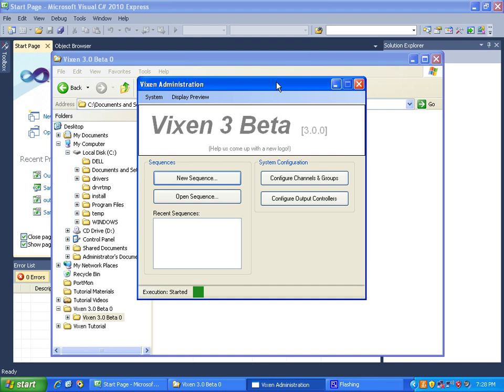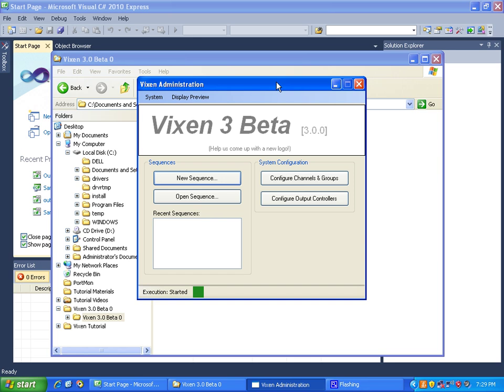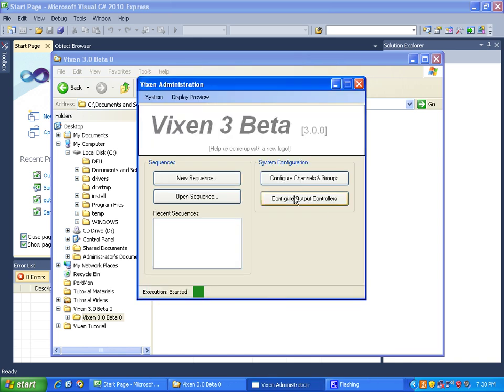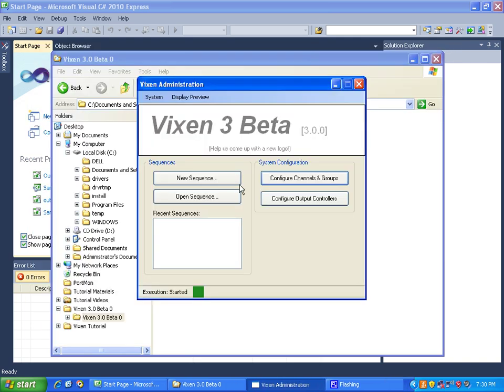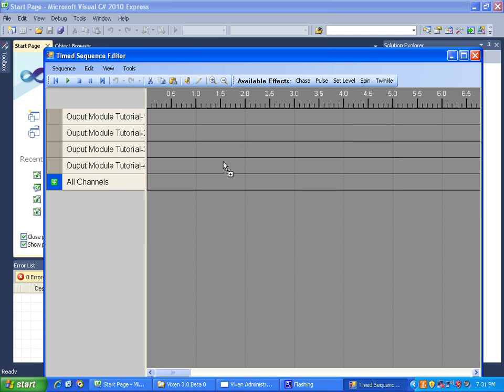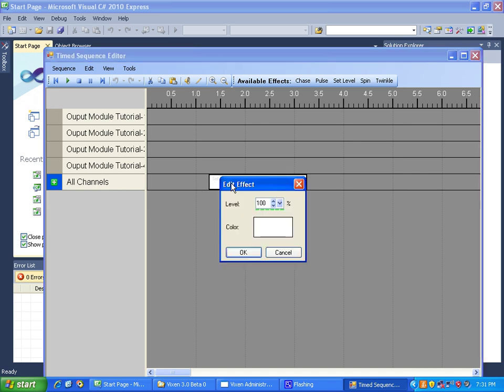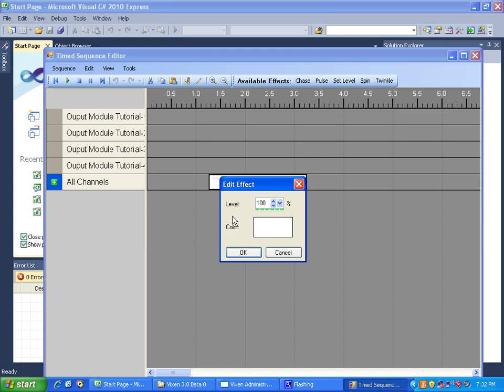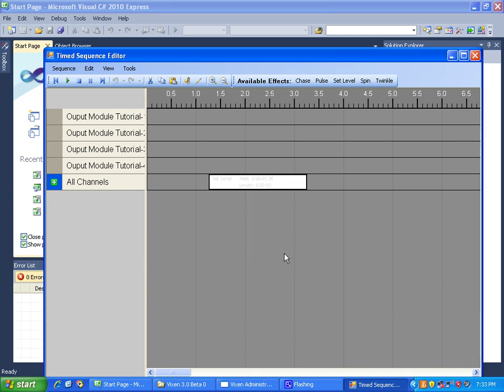Vixen 3.0 Effects Module Part 1: Introduction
Vixen 3.0 Effects Editor Module Part 1: Introduction
• Introductions
• A quick overview of what an Effect Module is